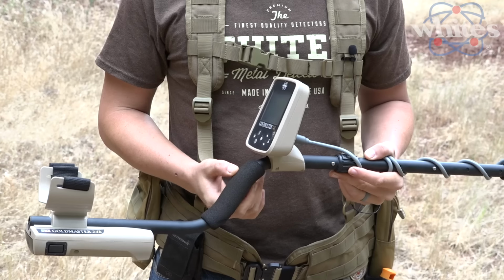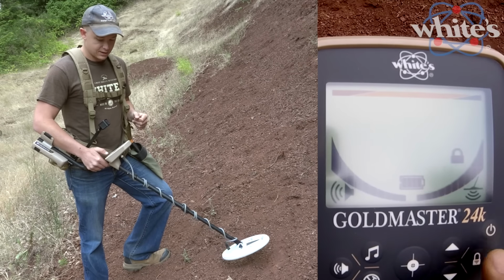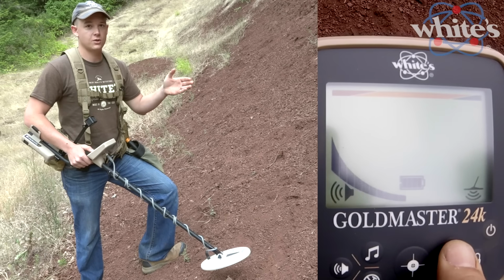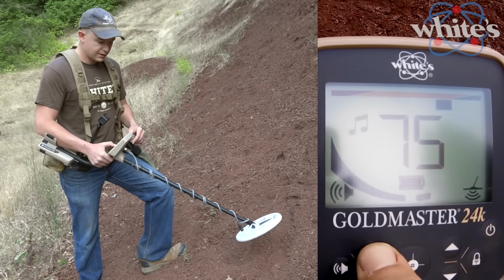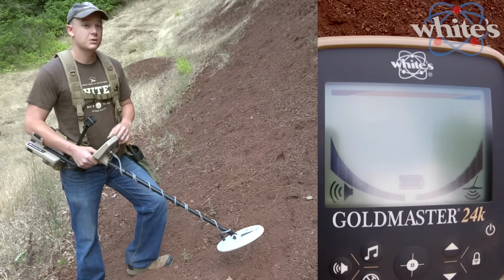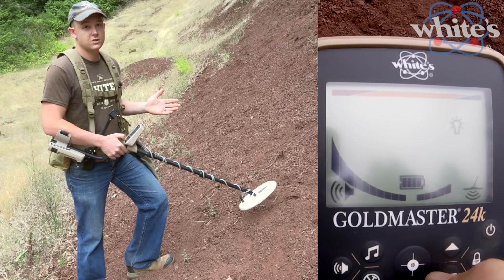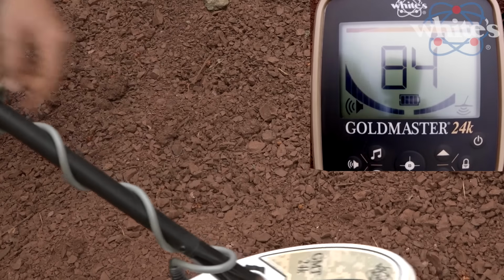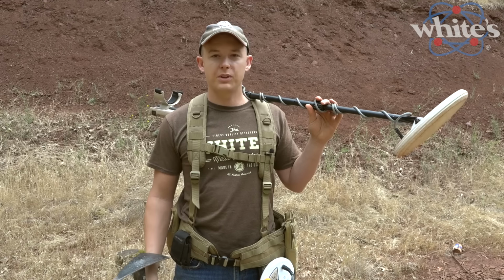Goldmaster 24k - All Options and Basic Use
White's latest metal detector, the Goldmaster 24k, might be just what you need to get on some gold nuggets! Check out this rundown on all the options and how to use the GM24k.